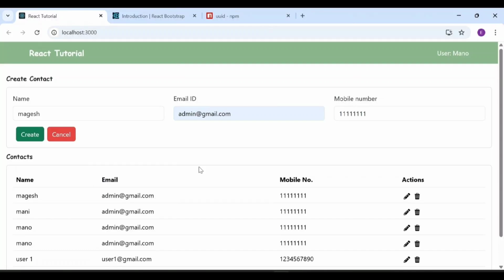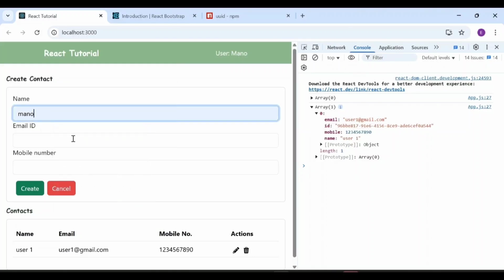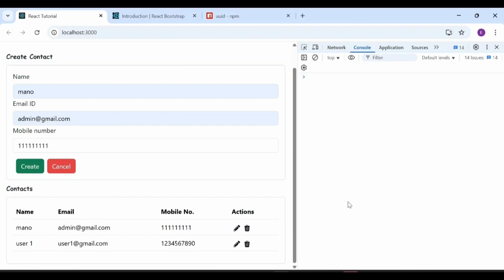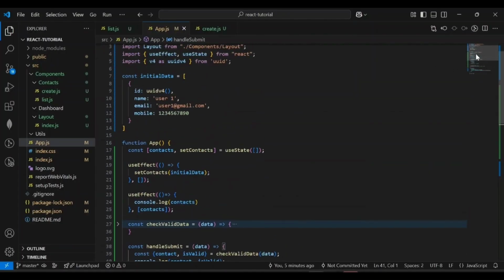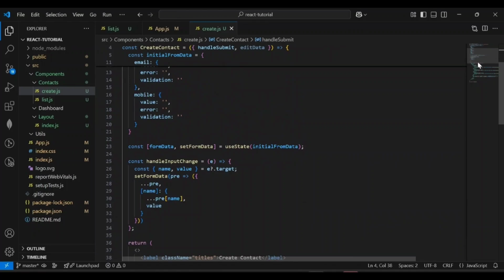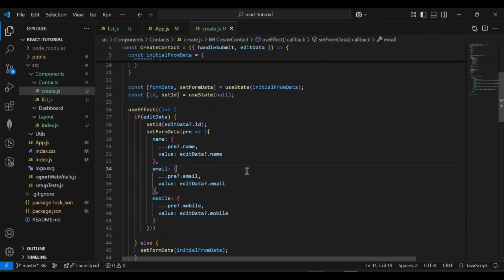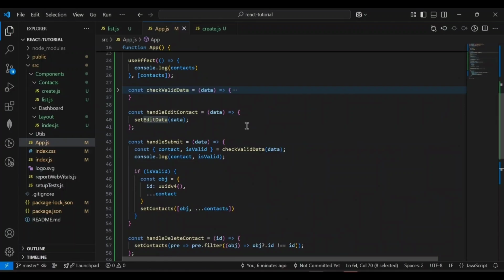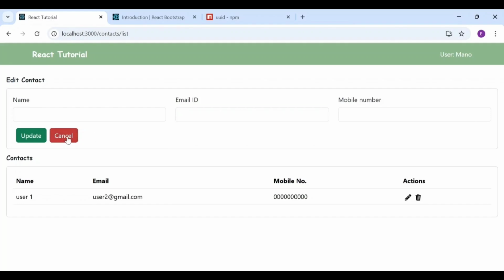CRUD(Edit and Delete) | Part 5: Learn ReactJS 2025 with Project in 2hrs|React Tutorial for Beginners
🛠️ React CRUD App Tutorial | Create, Read, Update, Delete in React 🚀

In this step-by-step tutorial, you'll learn how to build a full CRUD application using React JS. Whether you're just getting started or want to sharpen your skills, this video will walk you through how to Create, Read, Update, and Delete data in a clean, modern React UI. Perfect for dashboards, admin panels, or any data-driven app! 🔥

🔍 What You’ll Learn: ✅ How to structure a React CRUD app
✅ Managing state with hooks (useState, useEffect)
✅ Creating forms to add and edit data
✅ Displaying dynamic data with map()
✅ Handling delete operations
✅ Bonus: Simple styling for a clean UI

🧩 Tech Stack:

React JS

Functional Components & Hooks

Local state (no backend/API for simplicity — optional to add)

📁 Source Code: [Add your GitHub or CodeSandbox link here]